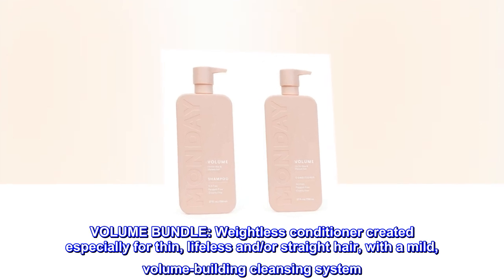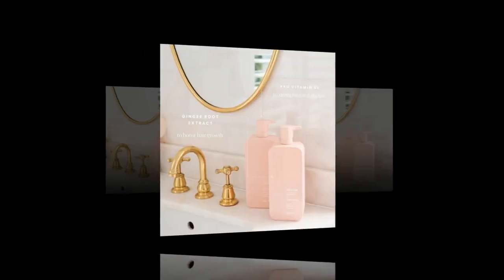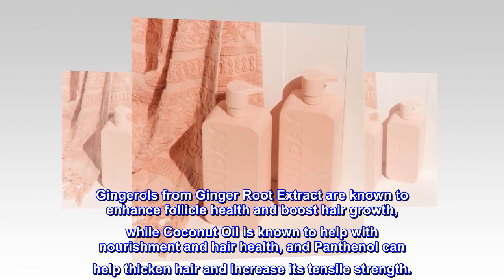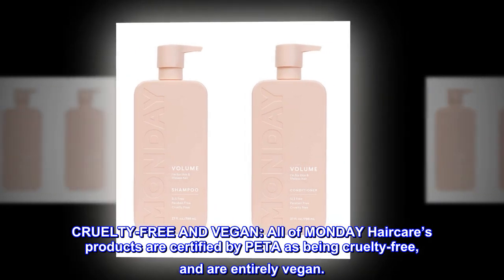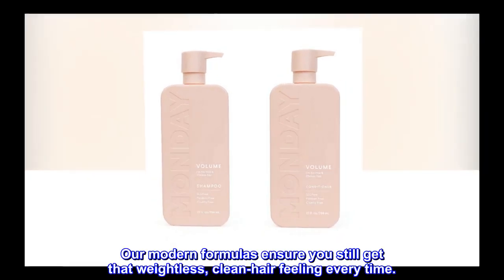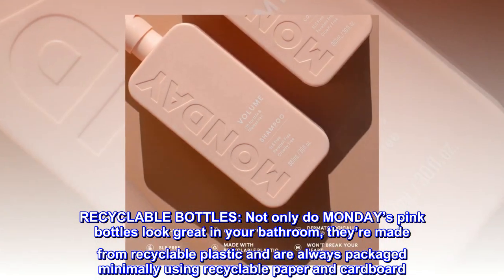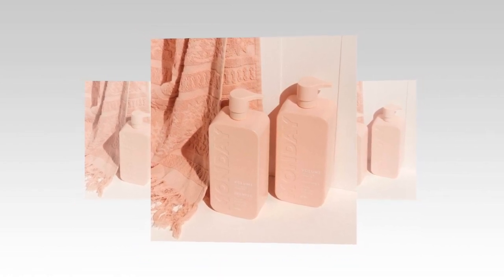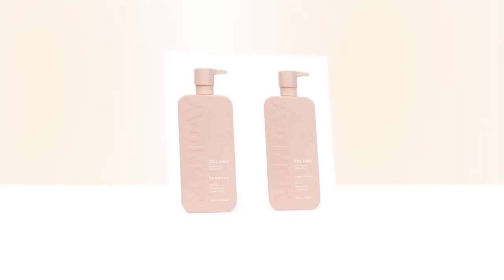MONDAY HAIRCARE Volume 30oz Twin Pack Bathroom Set (1 x Shampoo + 1 x Conditioner) Amazon Exclusive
VOLUME BUNDLE: Weightless conditioner created especially for thin, lifeless and/or straight hair, with a mild, volume-building cleansing system. The VOLUME RANGE is the something-something you never realised your hair needed. Pair with VOLUME Shampoo for best results
NATURAL INGREDIENTS: VOLUME contains Glycerine for light hydration that doesn’t weigh hair down. Gingerols from Ginger Root Extract are known to enhance follicle health and boost hair growth, while Coconut Oil is known to help with nourishment and hair health, and Panthenol can help thicken hair and increase its tensile strength.
CRUELTY-FREE AND VEGAN: All of MONDAY Haircare’s products are certified by PETA as being cruelty-free, and are entirely vegan.
SLS- AND PARABEN-FREE: MONDAY’s range of shampoo and conditioner is completely free of damaging SLS and parabens. Our modern formulas ensure you still get that weightless, clean-hair feeling every time.
RECYCLABLE BOTTLES: Not only do MONDAY’s pink bottles look great in your bathroom, they’re made from recyclable plastic and are always packaged minimally using recyclable paper and cardboard. Using MONDAY is a win for your hair and the environment.

Great for my hair

Found this shampoo/conditioner by just searching on Amazon. It smells amazing and make my hair soft and adds volume. Will continue to purchase these products. Thank you.